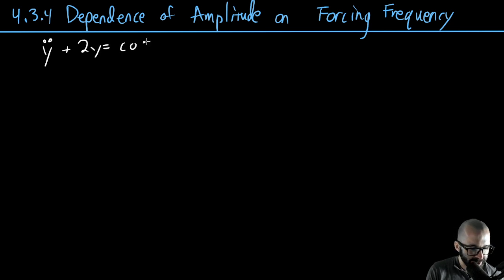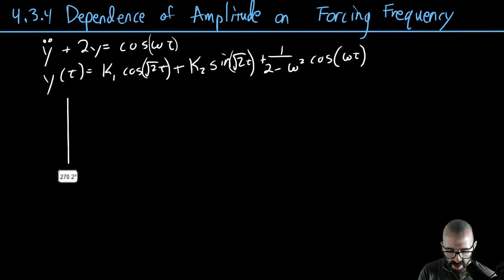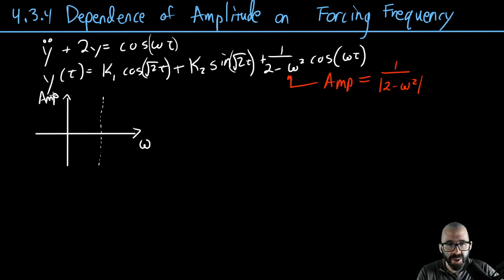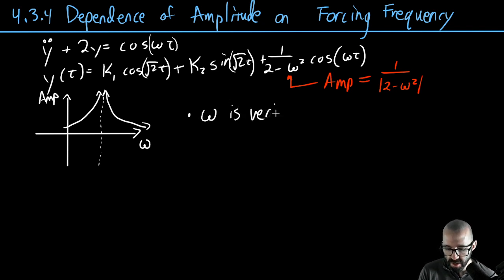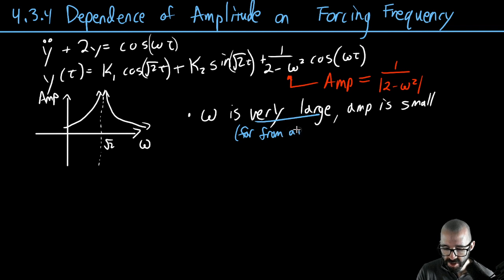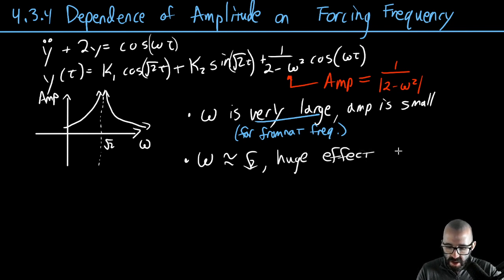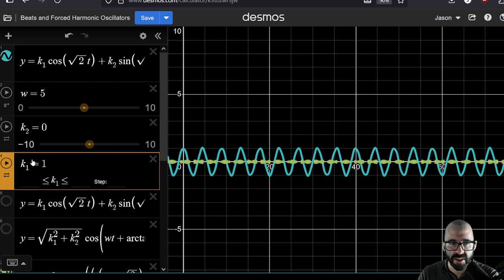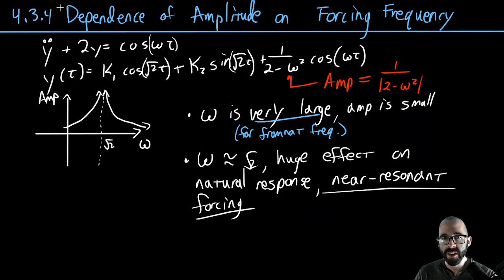4.3.4 Dependence of Amplitude on Forcing Frequency